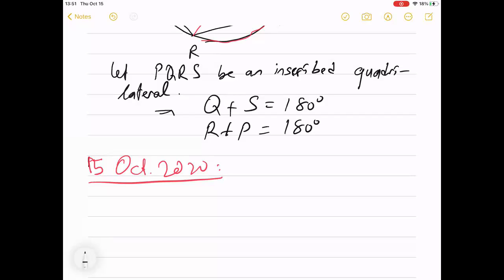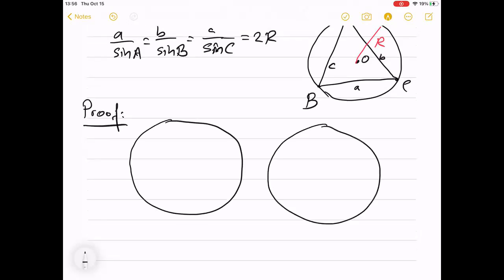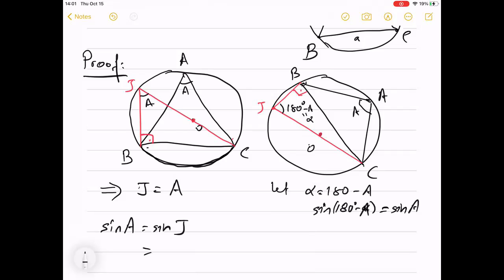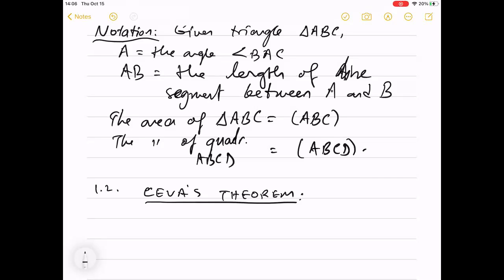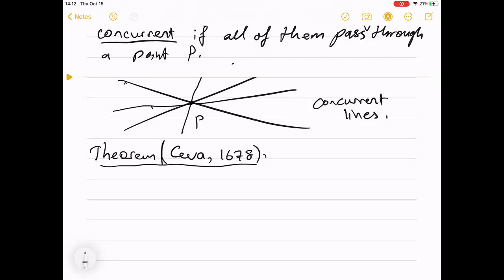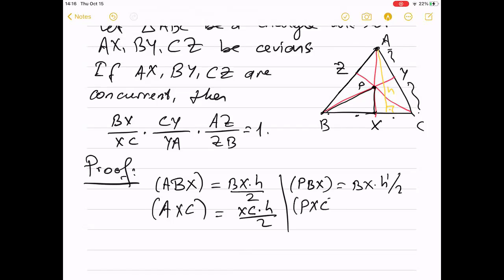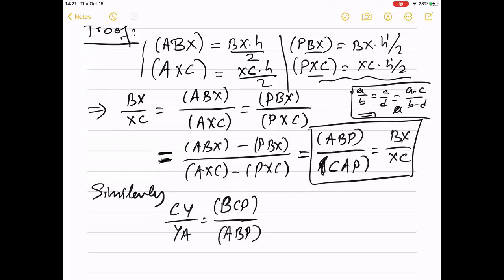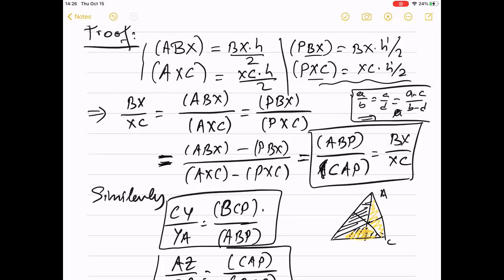373 15Oct 1